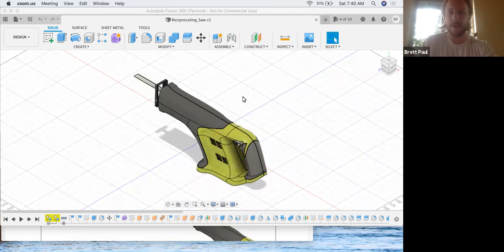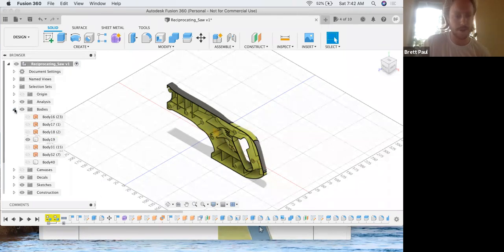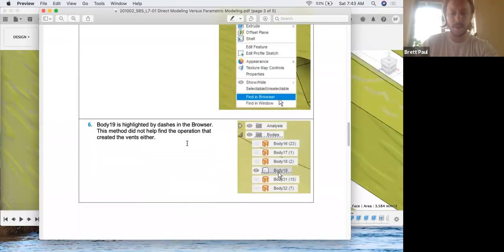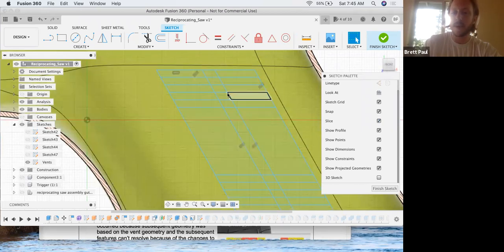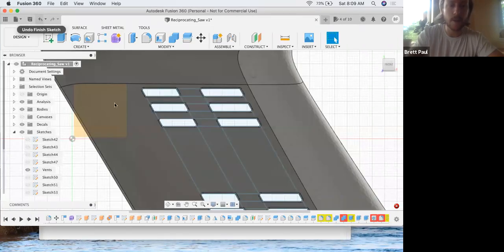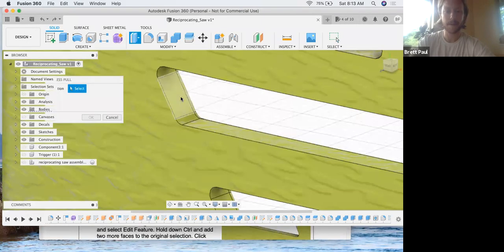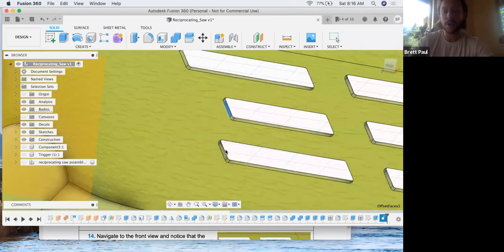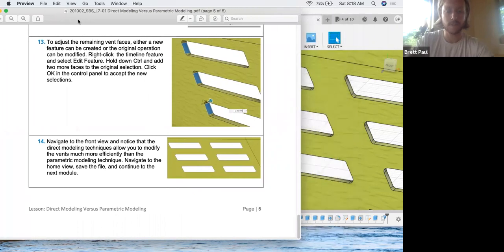L7 01 Direct Modeling Versus Parametric Modeling